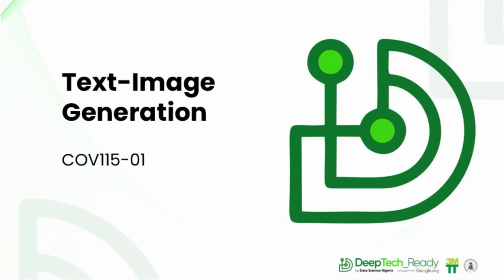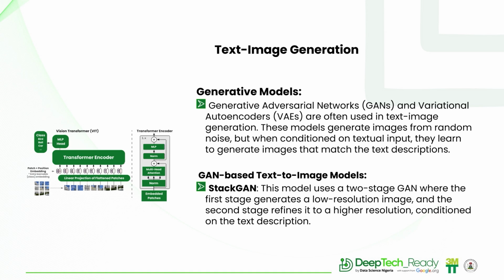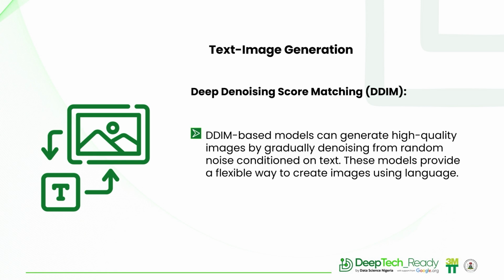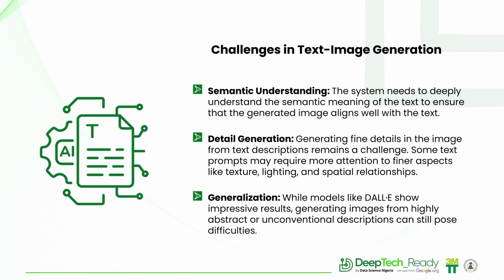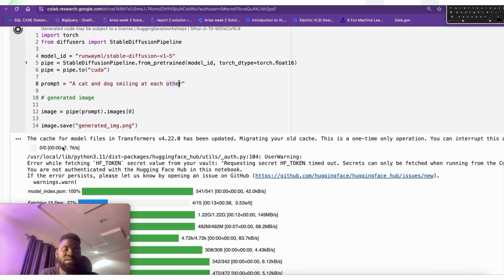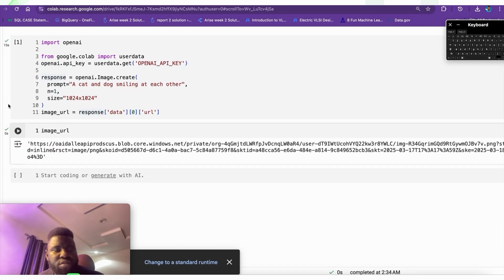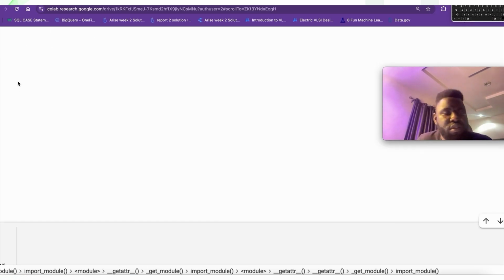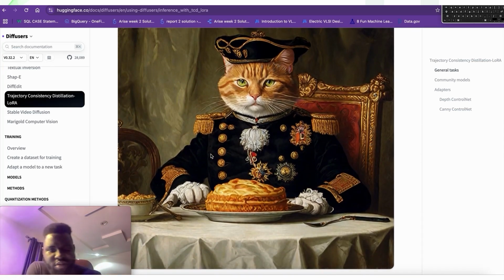Text to image Generation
Learn text-to-image generation with AI! Explore text encoding, visual embeddings, and hands-on stable diffusion.